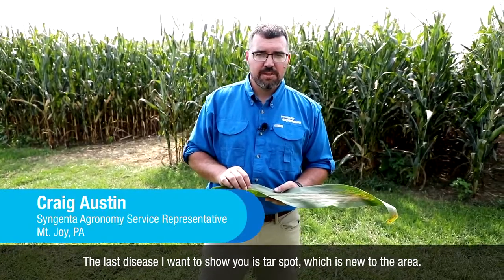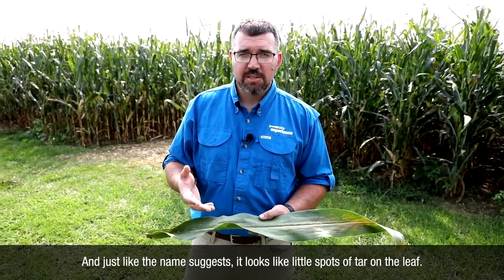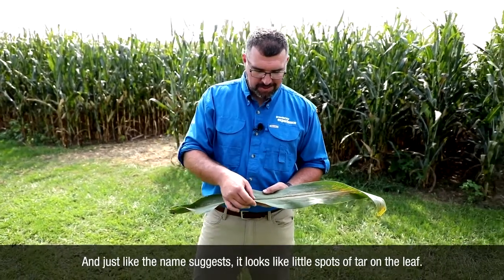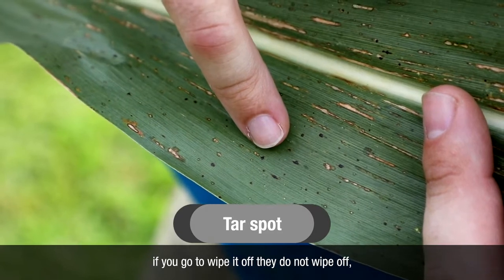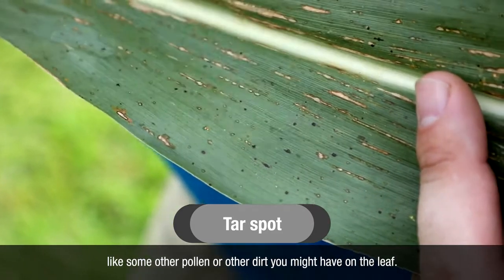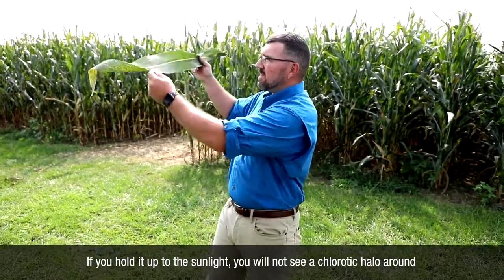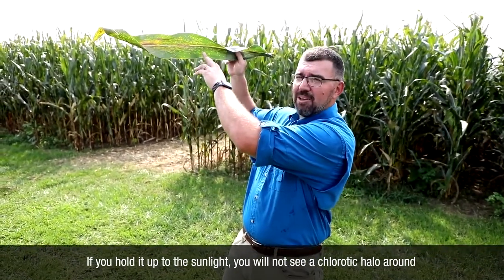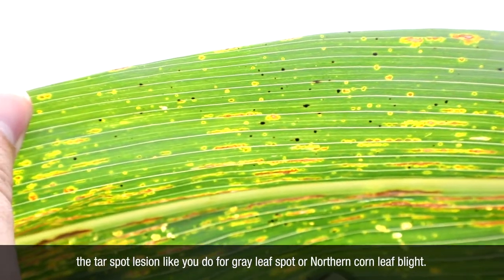How to Scout for and Identify Tar Spot in Corn (2023 Season)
Tar spot, a highly destructive fungal disease, infects corn leaves and hampers sunlight absorption, leading to substantial yield loss. Characterized by black spots on corn leaves, primarily on the upper side, it is crucial to identify and implement measures to minimize damage from this foliar disease. In this video, Syngenta US Agronomic Service Representative, Craig Austin gives you tips for scouting and identifying tar spot on corn leaves early and keeping your crops safe.

Follow Syngenta US to stay up-to-date on the latest news and research.

0:00 – 0:03 Intro
0:04 – 0:31 How to identify tar spot in corn
0:32 – 0:40 Outro